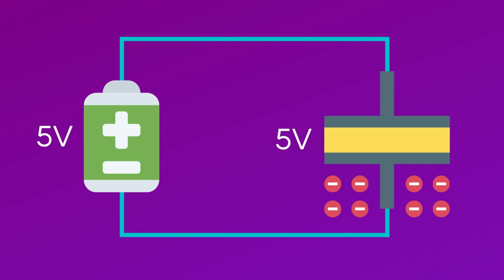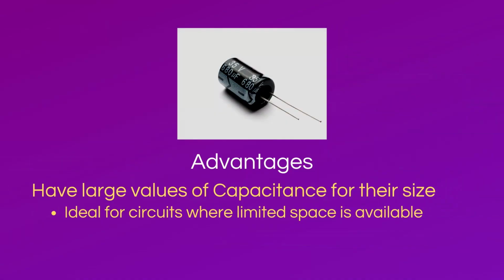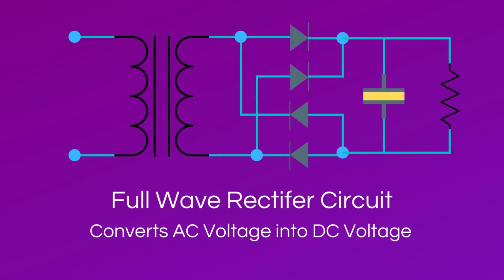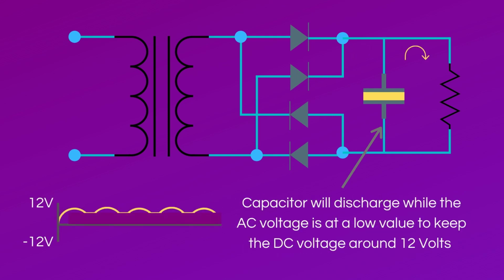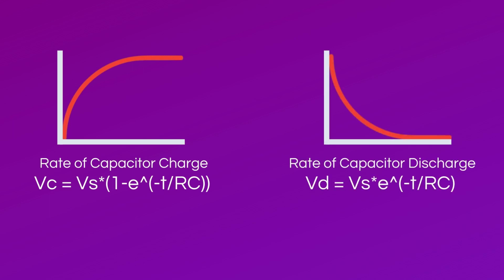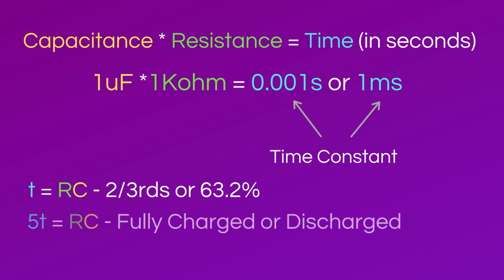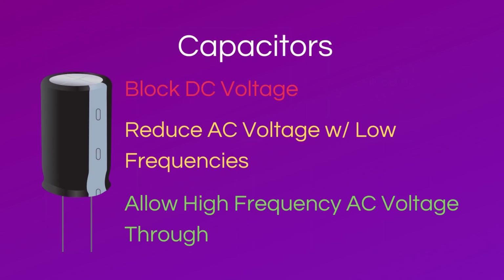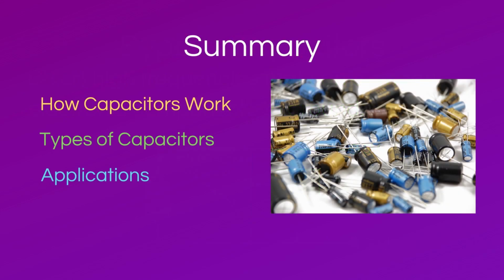How Capacitors Work - Basic Capacitor Information and Principles: Electronics with Zach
Hey all, I hope you enjoyed this video about capacitors. I have a lot of fun producing these videos.

This video goes over how capacitors work - basic capacitor information and
principles: Electronics with Zach. It discusses how a capacitor works, the definition of a capacitor, the shark / storage tank analogy, composition of a capacitor - including its conductive plates and dielectric, how a capacitor is charged, how a capacitor is discharged, capacitor characteristics including capacitance, voltage rating, and units of measurement in farads, capacitor types including ceramic capacitors and electrolytic capacitors, how capacitors work in full wave rectifier circuits, bypass capacitors, time constant, rate of capacitor charge, rate of capacitor discharge, and dc blocking capacitors.

Links to my videos and other great videos

Link to other great YouTube Videos about how Relays work

Link to How Ohm's Law Works in DC and AC Circuits - Basic Ohm's Law Principles: Electronics with Zach